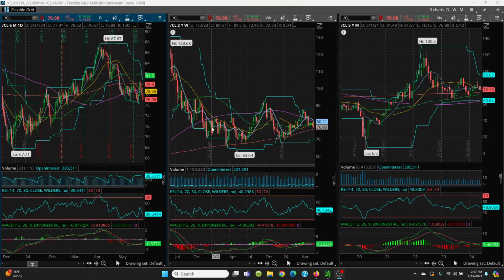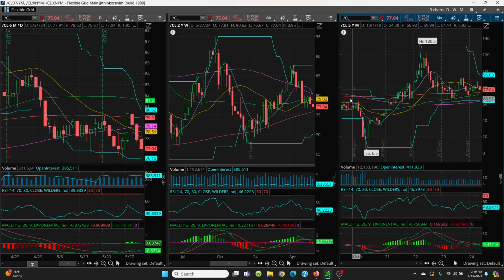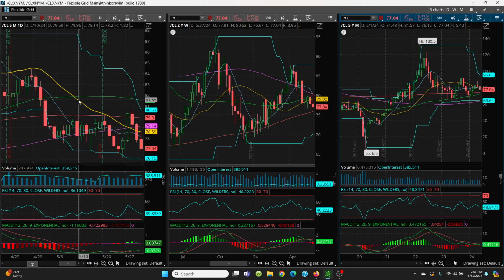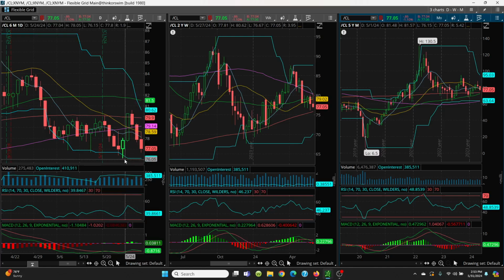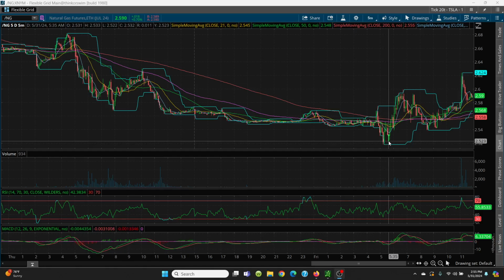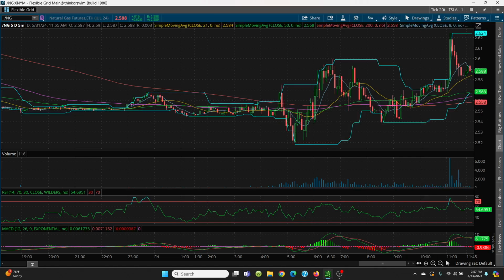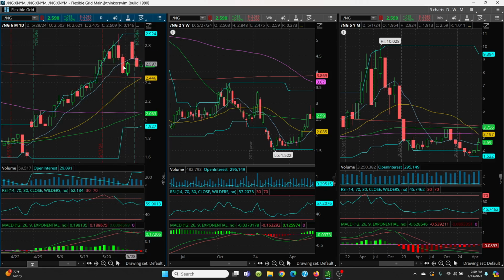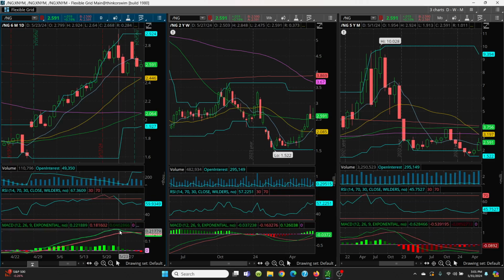2024 05 31 - Crude Oil / Natural Gas - Technical Ana;ysis